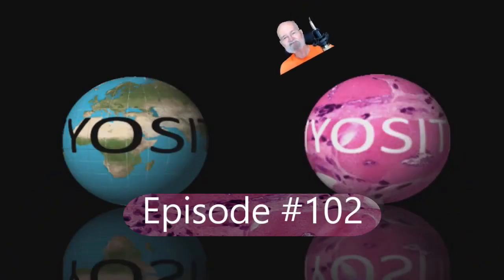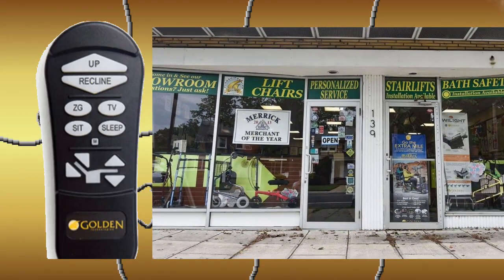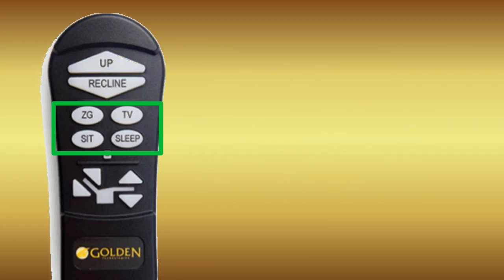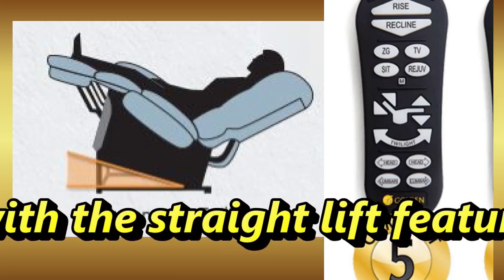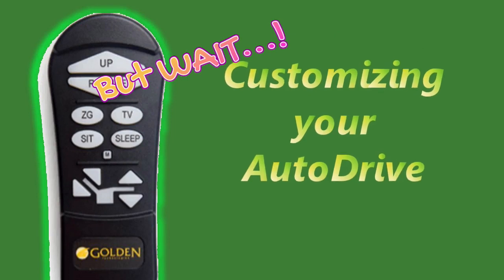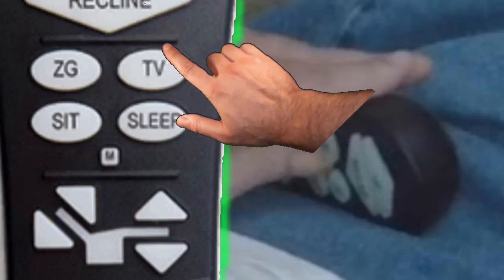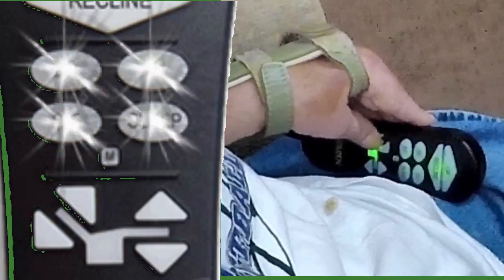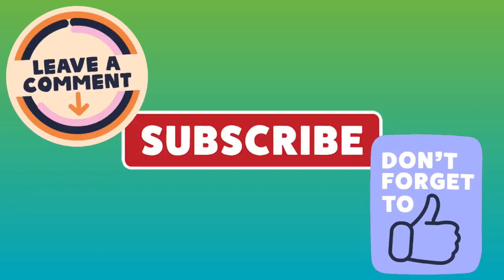#102 - IB Myositis - Using the Golden Auto Drive Controller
Your host reviews the use, feature customization and factory resetting of the Auto-Drive controller on some Golden Technologies lift chairs.